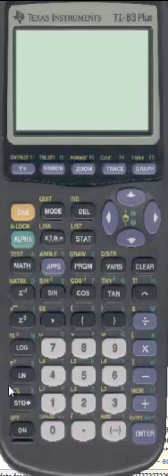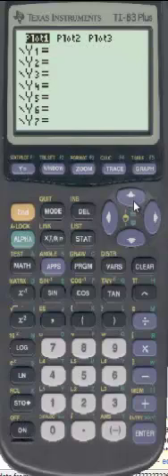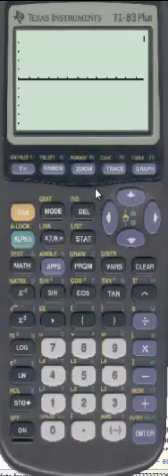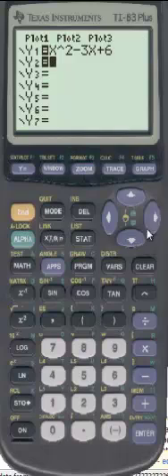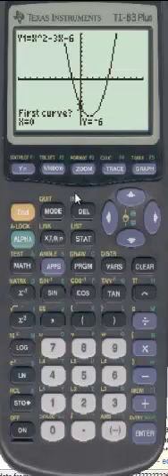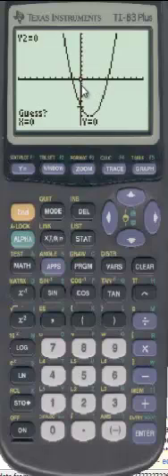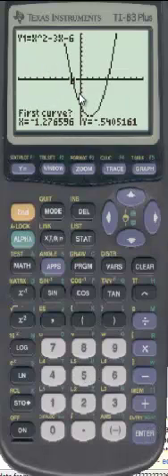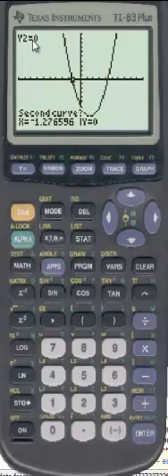Two Points of Intersection on the TI-83-84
How to find two Points of Intersection on the TI-83-84